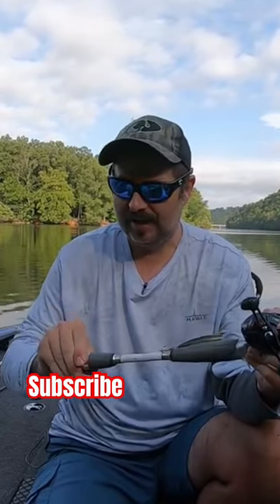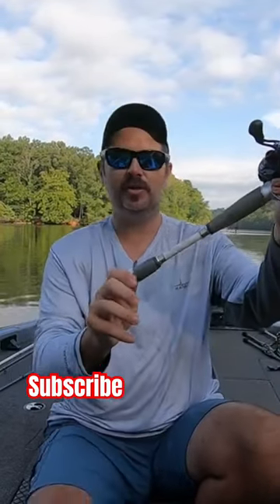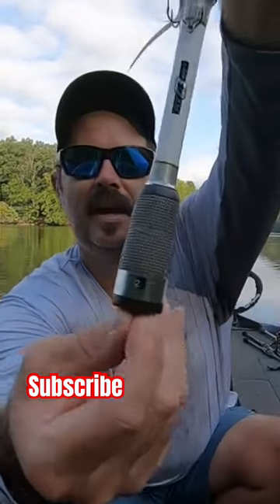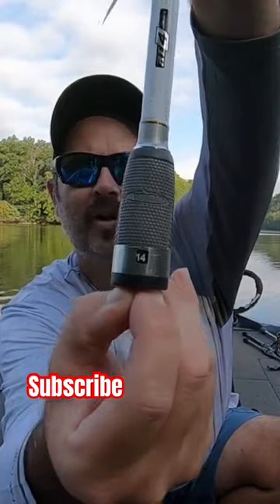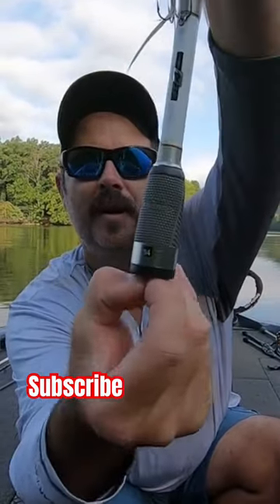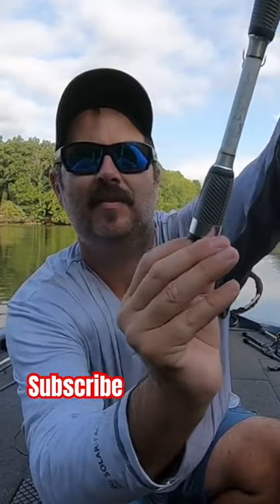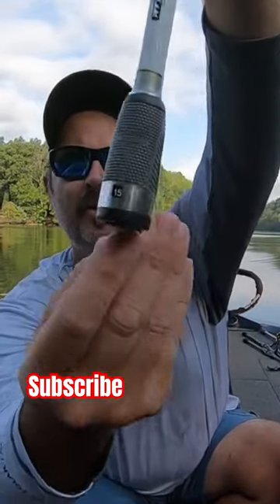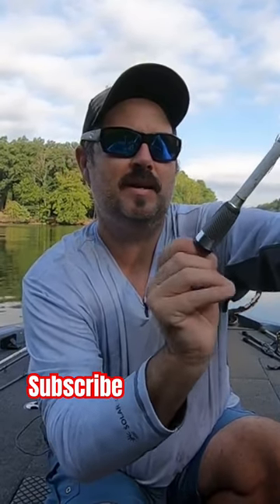The Coolest Feature On Basspro Carbonlite Rod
This is a awesome feature.